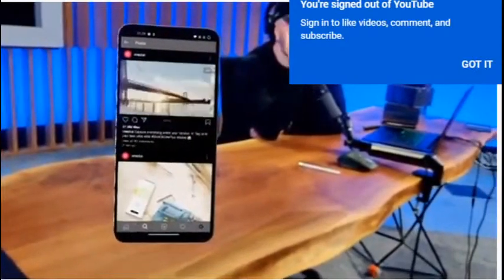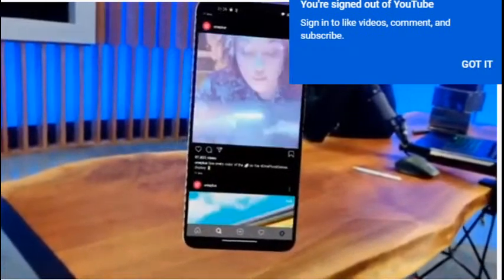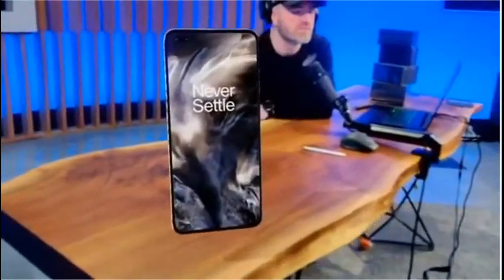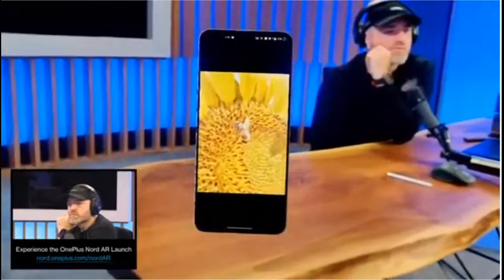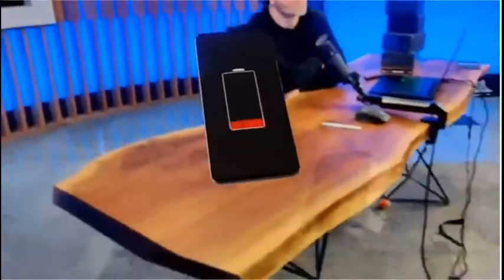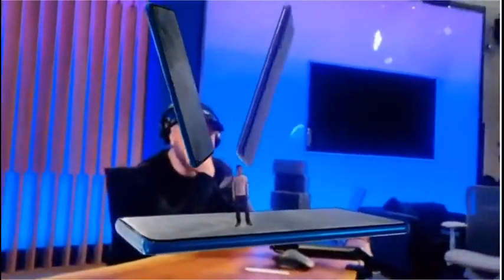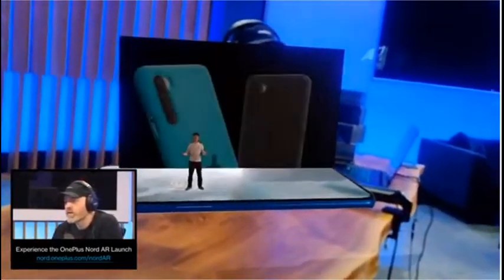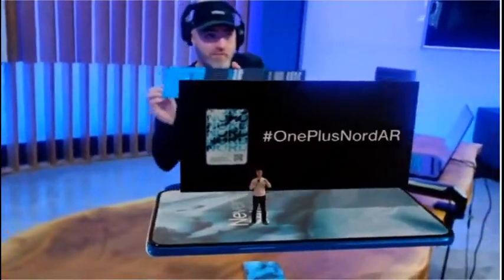🔴LIVE - OnePlus Nord | OnePlus Buds | Mobile Launch Event Live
OnePlus Nord Mobile Launch Event Live